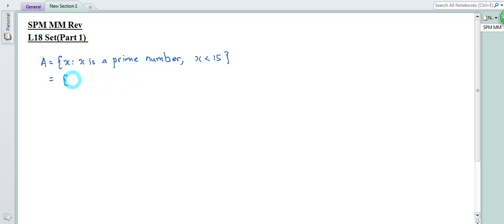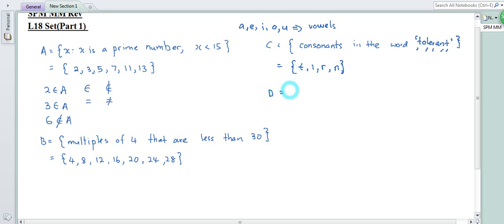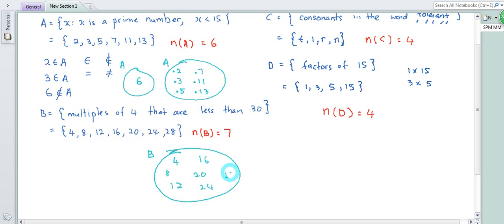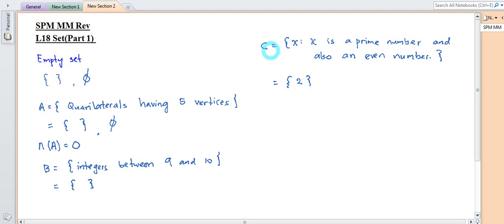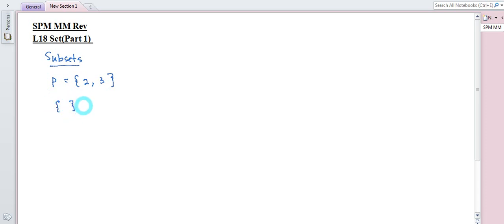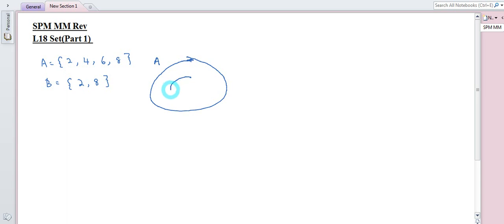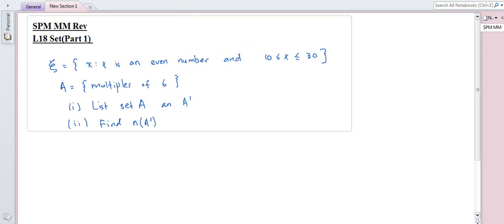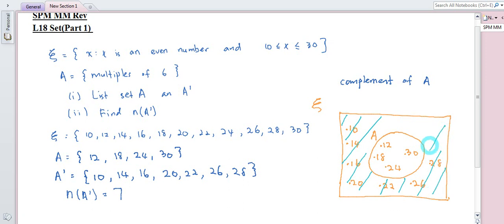SPM MM Rev L18 Set (Part 1)